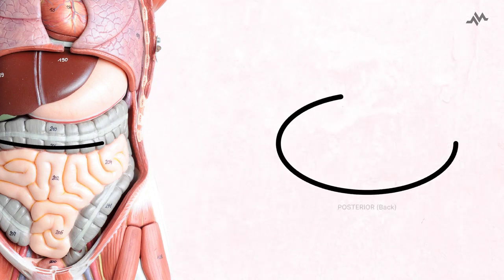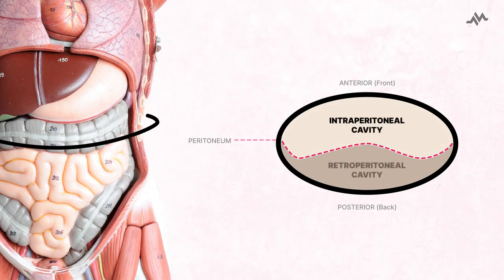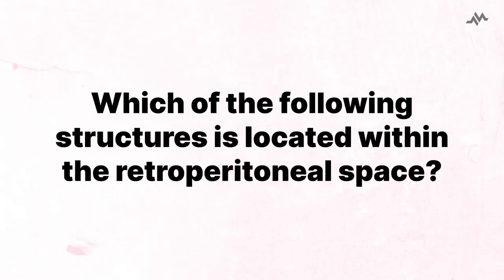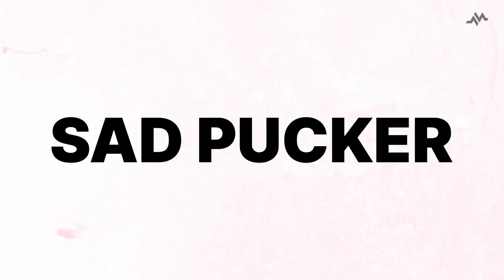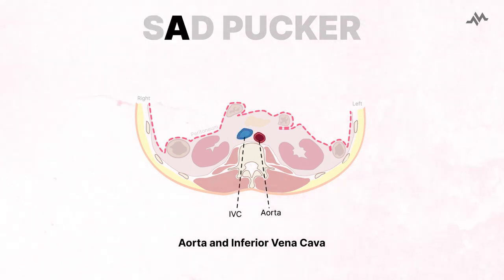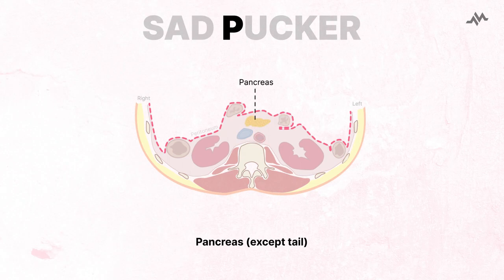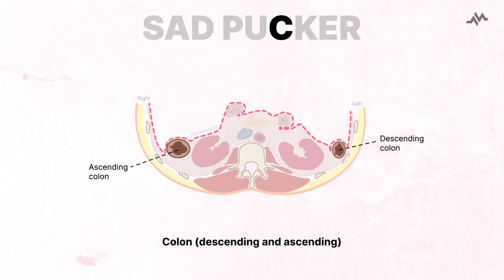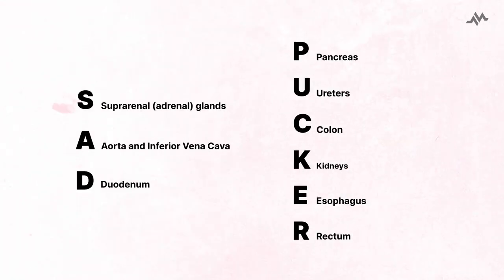Some info about intra peritoneal / retro peritoneal structures or organs